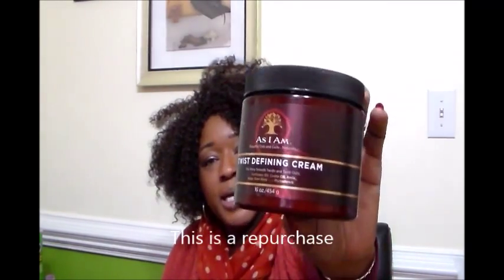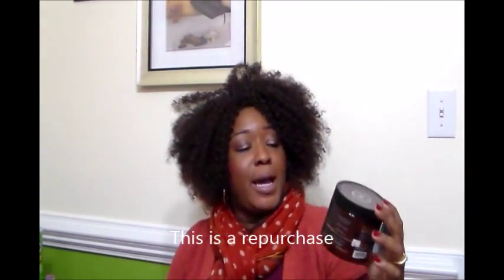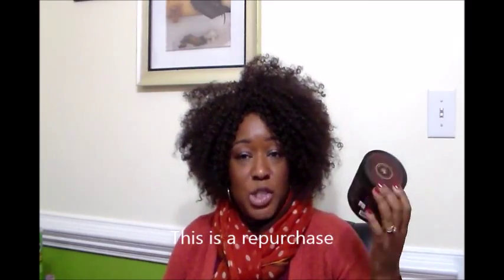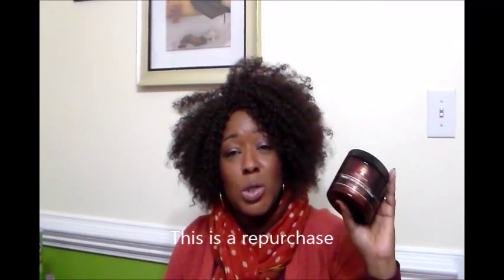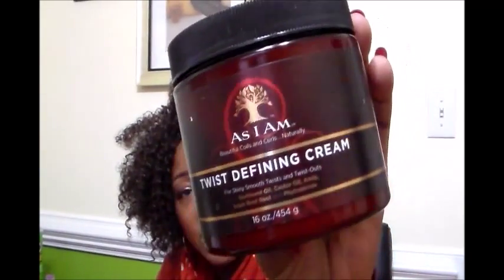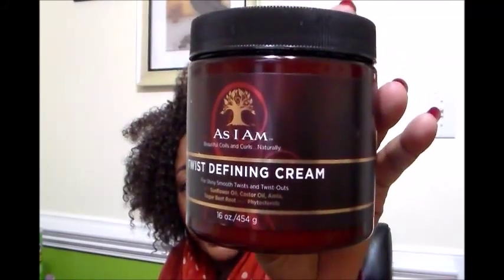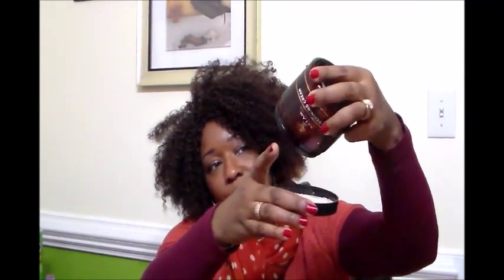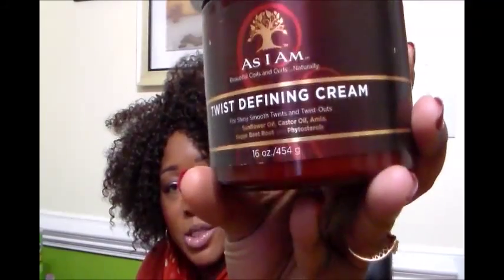In Review Today... AS I AM Twisting Cream/ Love/Hate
Chatter Box... RIde With Me... D Tree Pickup
My Weight...Belly Shot for Feb Focus...Lunch